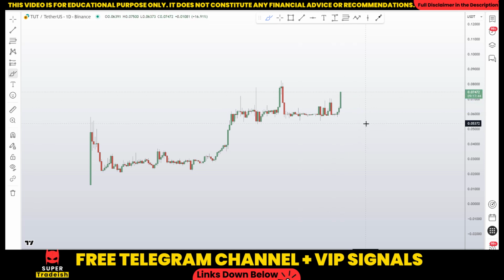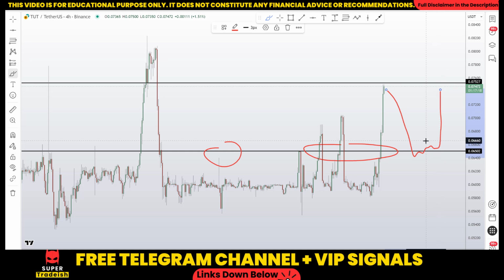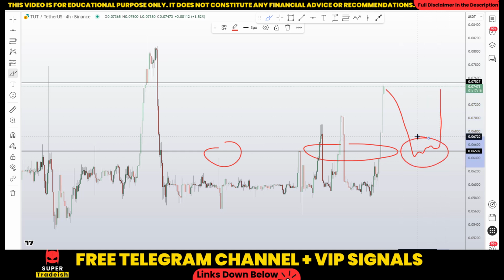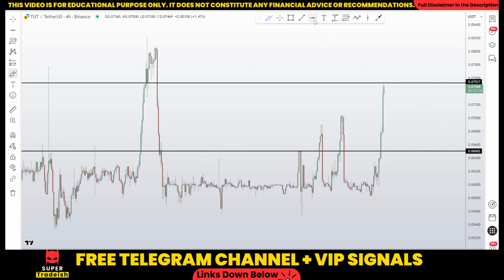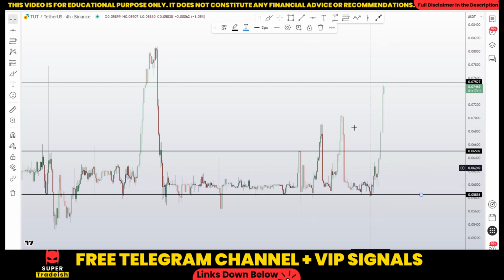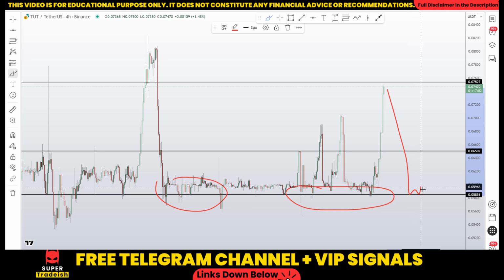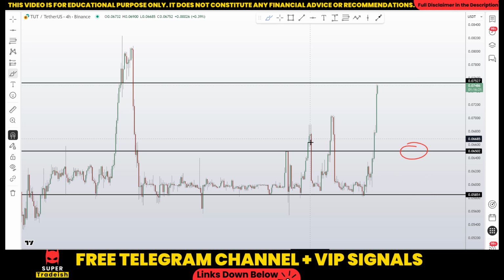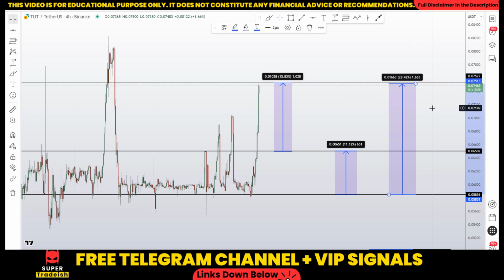TUT Coin Tutorial Token Price News Today - Price Prediction and Technical Analysis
This video is about TUT Coin Tutorial Token Price News Today - Price Prediction and Technical Analysis

1. General Information
The content on this channel is provided for educational and entertainment purposes only. All opinions expressed are personal views of the creator(s) and are not intended to be financial, investment, legal, or tax advice. No content here should be considered a recommendation to buy or sell any financial instrument, cryptocurrency, or asset.

2. No Financial Advice
I am not a licensed financial advisor. The information shared in these videos, live streams, and posts is not a substitute for professional advice. You should always do your own research and consult a qualified financial advisor before making any financial decisions.

3. Risk Disclosure
Trading and investing in cryptocurrencies, NFTs, futures, or any financial market involves substantial risk. You could lose all or more of your investment. These markets are highly volatile and speculative. Past performance is not indicative of future results. You are solely responsible for your own investment decisions.

4. No Guarantees
This channel makes no guarantees of profit or specific outcomes. Any mention of profits, successful trades, or strategies are for illustrative purposes only and may not apply to your situation.

5. Hypothetical & Backtested Results
Any charts, results, or performance examples shown are hypothetical or historical. They do not reflect real trading, and do not guarantee that similar results will be achieved. Hypothetical trading results are often prepared with the benefit of hindsight and do not account for real-world variables such as slippage or emotional decision-making.

6. Final Responsibility
You bear full responsibility for your decisions and the consequences thereof. By watching or engaging with this content, you acknowledge that the creator is not liable for any losses or damages resulting from your actions.